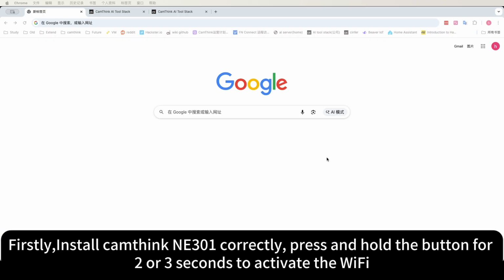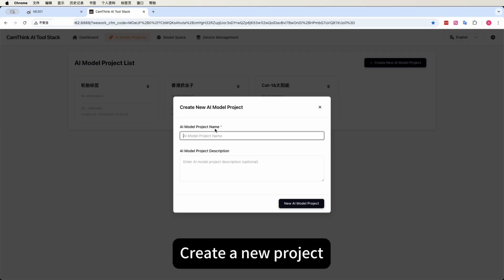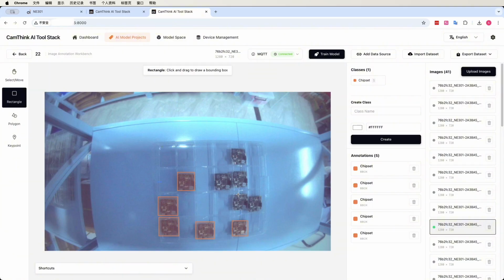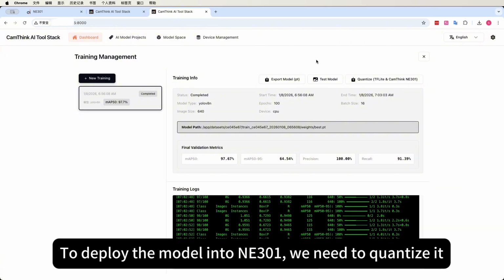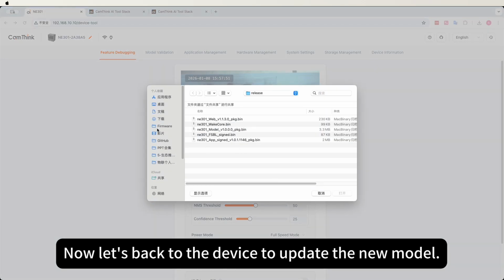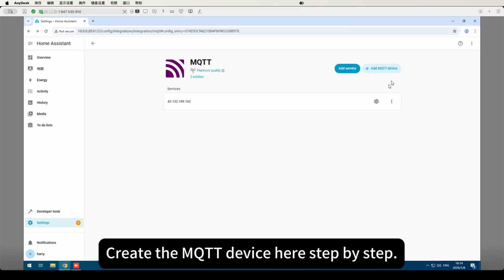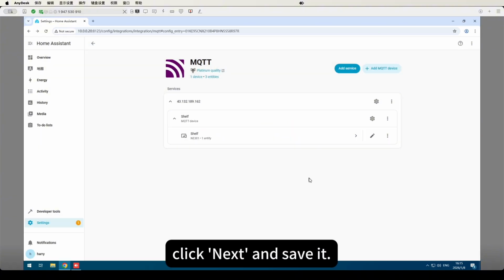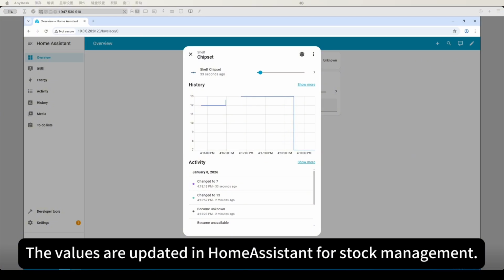How to Build a Smart Warehouse Using CamThink NeoEyes NE301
Build a smart warehouse with CamThink NeoEyes NE301, powered by the STM32N6 chip and advanced Edge AI computing. Using the CamThink AI Tool Stack, NE301 enables real-time object recognition, inventory monitoring, and automated warehouse management directly at the edge.
With flexible expansion options and seamless platform integration, it delivers a scalable, efficient, and intelligent solution for modern warehouse systems.

This video allows beginners to replicate the project step by step using NE301, while for developers, it serves as a source of inspiration for even more creative ideas.